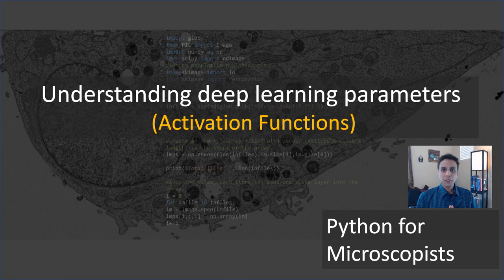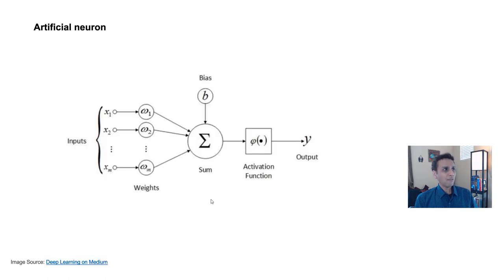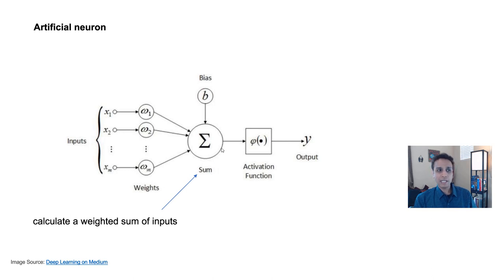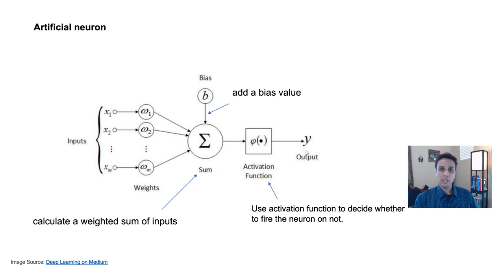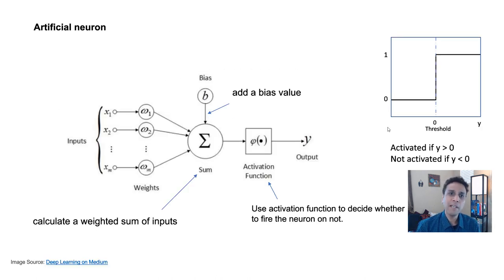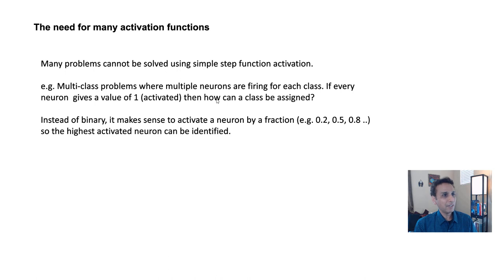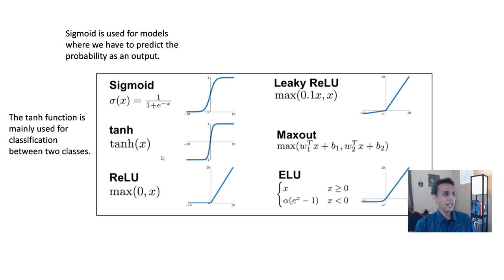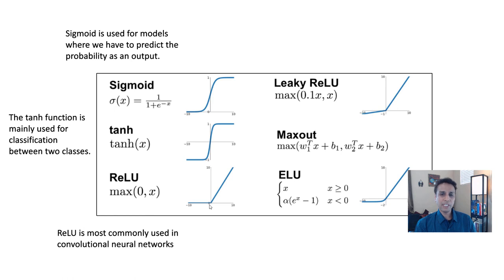132 - What are Activation functions in deep learning (Keras & Tensorflow)?